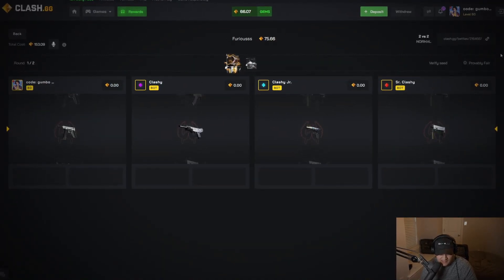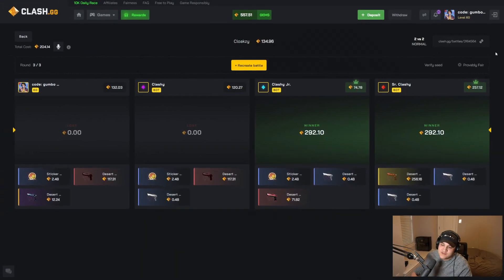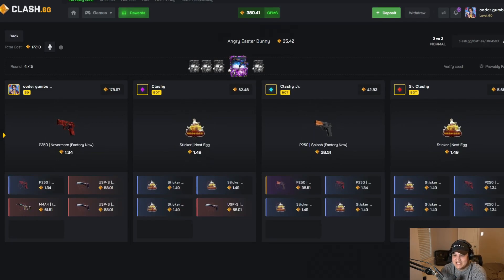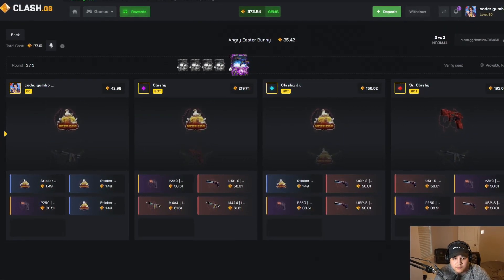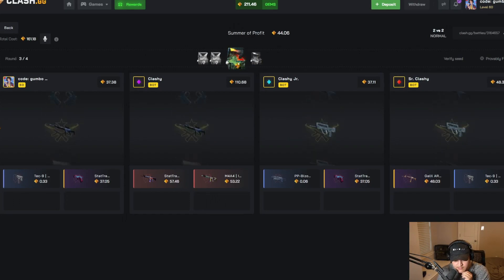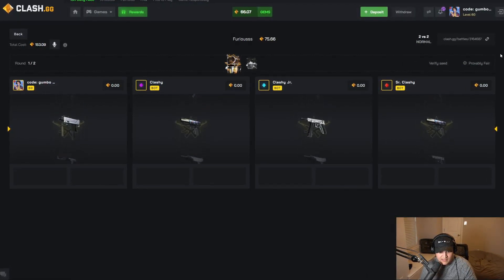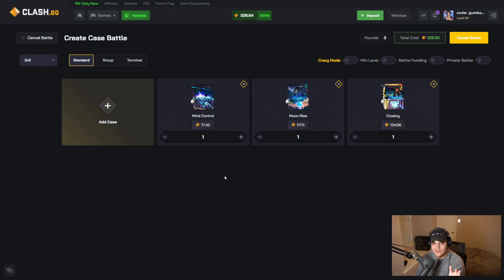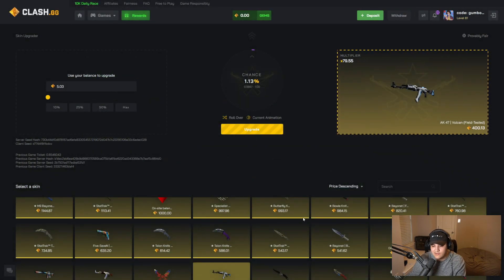I FINALLY PULLED ON THIS 10% CASE HARDENED CASE! (CLASH.GG)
Claim FREE cases and a FREE 5% on every deposit
To gamble you must be 18+ or the legal age in your jurisdiction.